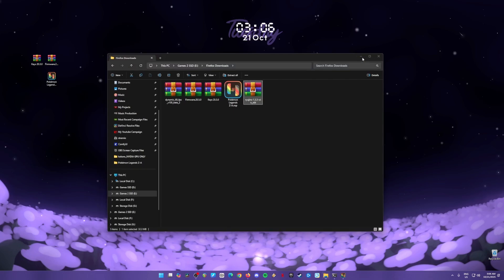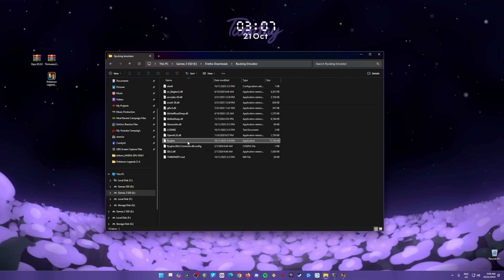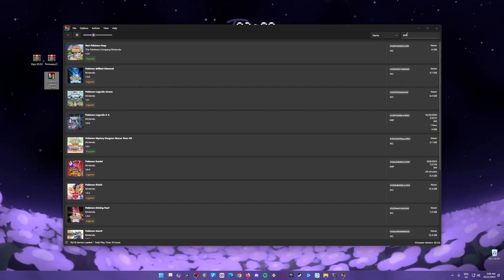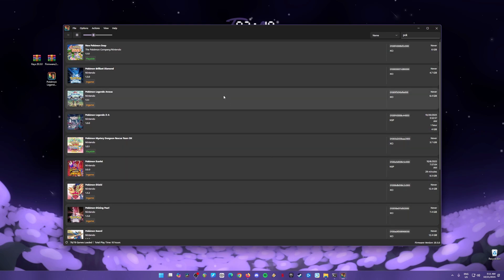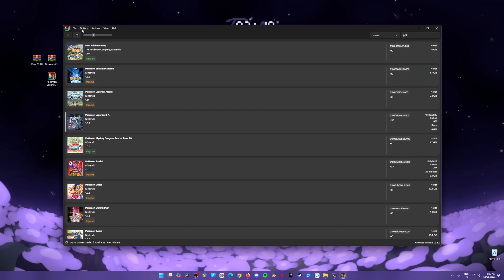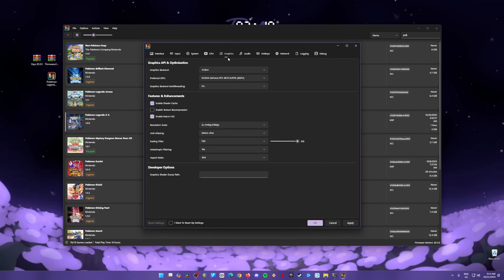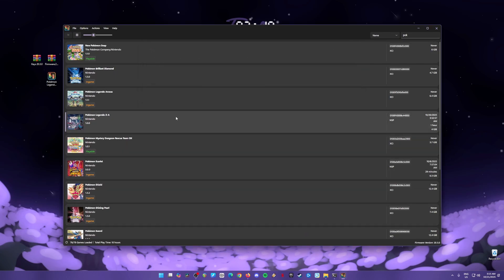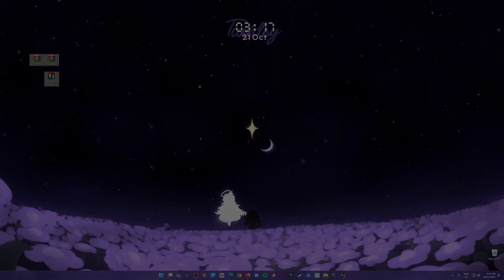Pokemon Legends Z-A NSP Download - Full PC Setup Guide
Time to go back to the Kalos Region with Pokemon Legends Z-A, this is a sequel and it happens 5 years from Pokemon X and Y storyline. So If you want to play this game into your PC, then watch this video tutorial of mine now because I am going to show you how. Just be sure that you own a Nintendo Switch and own a legal copy of Pokemon Legends Z-A.

Tested with this PC hardware:]
OS: WINDOWS 11
CPU: Ryzen 9 7900X
GPU: RTX 4070 SUPER
RAM: 32GB DDR5
STORAGE: 1TB NVME SSD